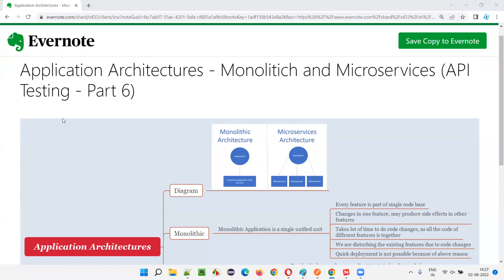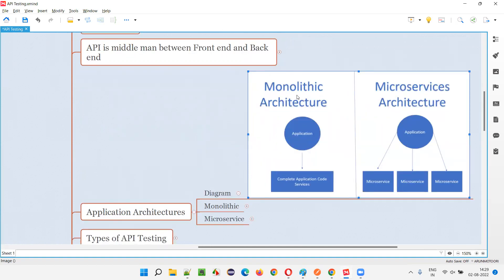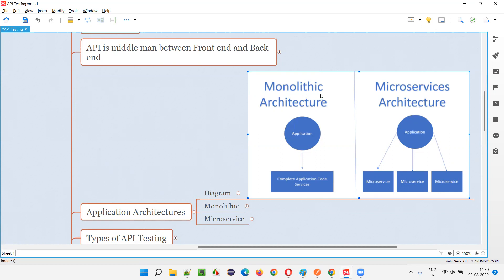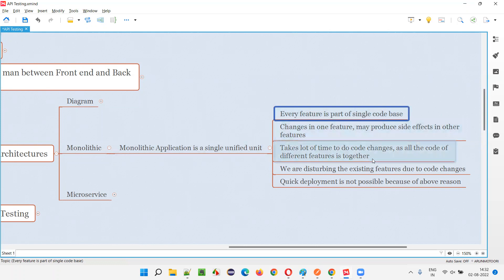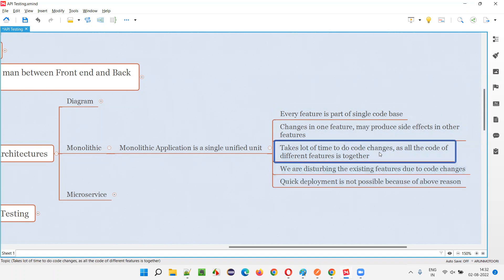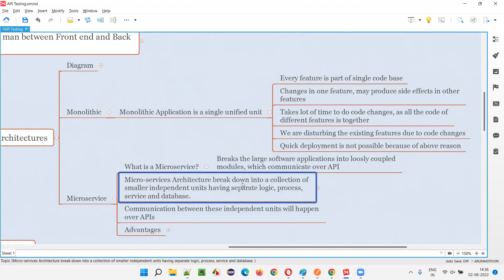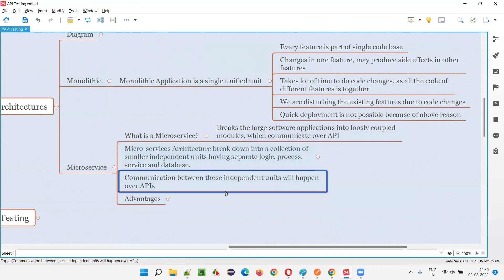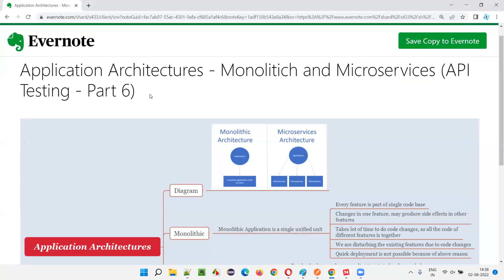Application Architectures - Monolithic and Microservices (API Testing - Part 6)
In this session, I have explained, Application Architectures - Monolithic and Microservices, as part of API Testing course.